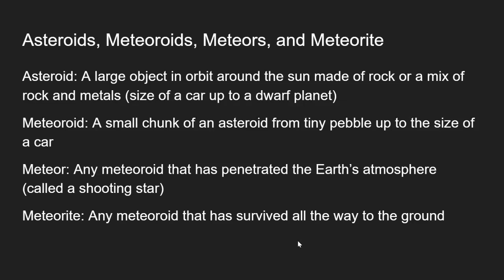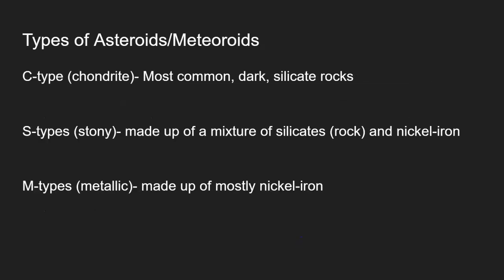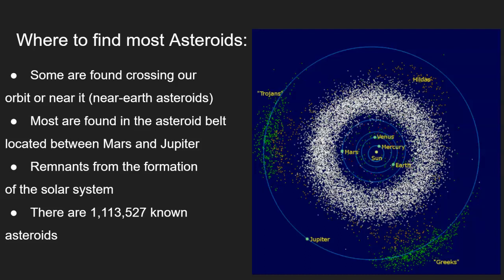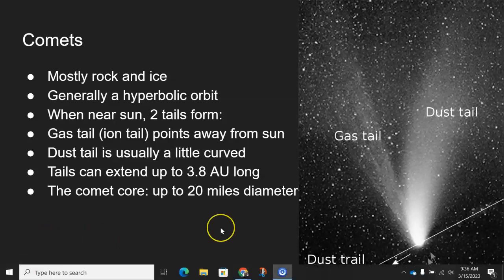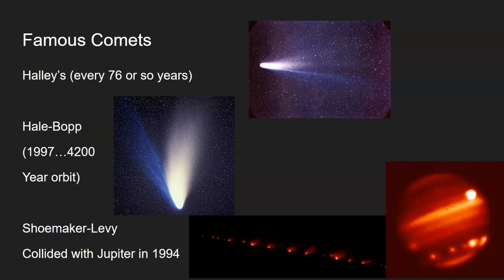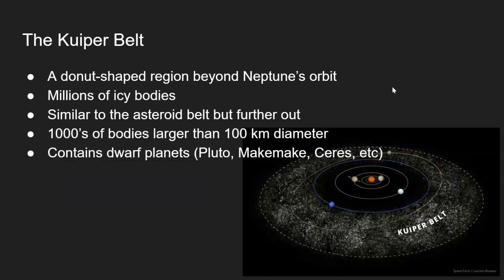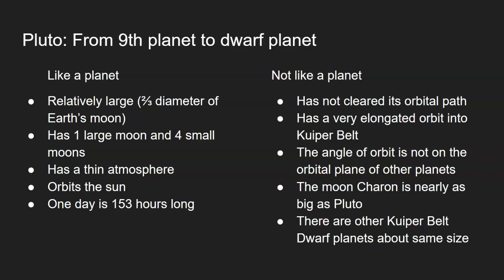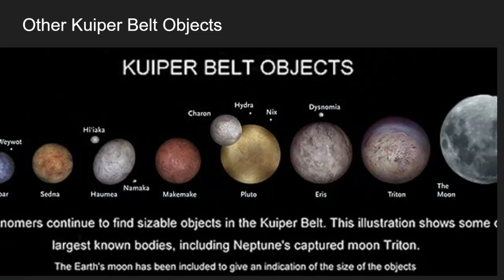2.6 Asteroids, Comets, and other Planetary Bodies